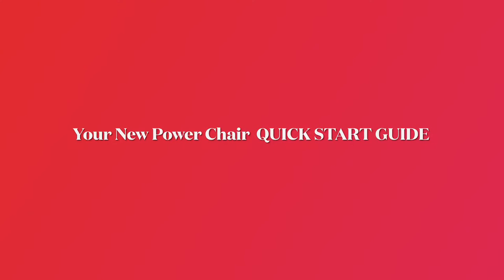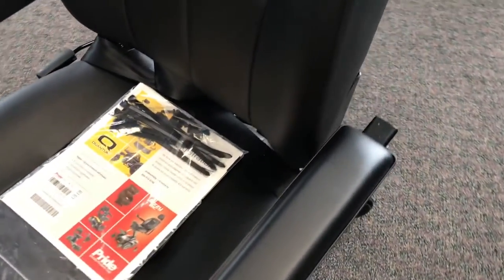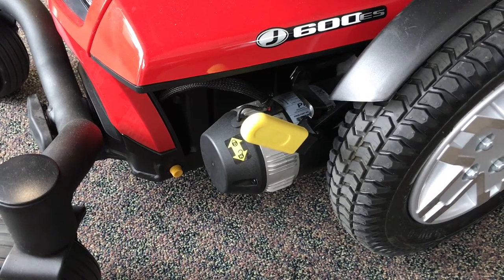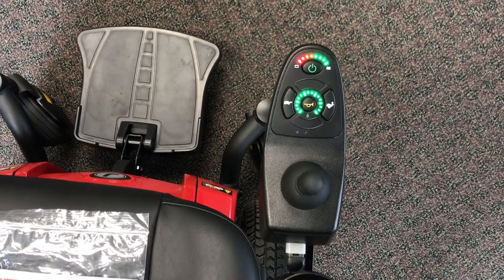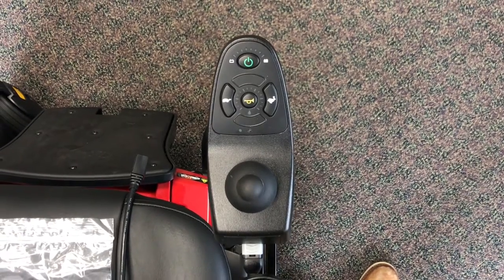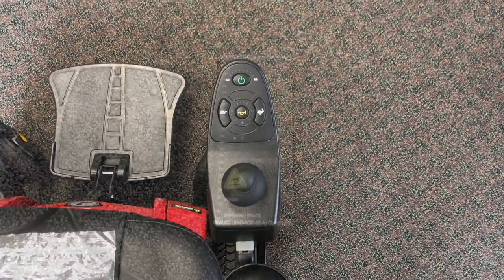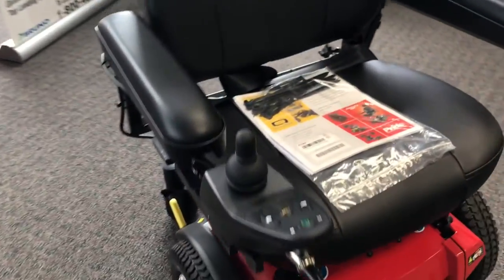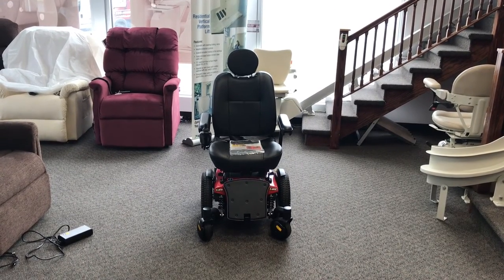Basic Power Wheelchair Instruction: Quick Start Guide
A 5 minute introduction to using a power wheelchair.  This is intended to be a very basic instruction aimed at new mobility device users and their caregivers.